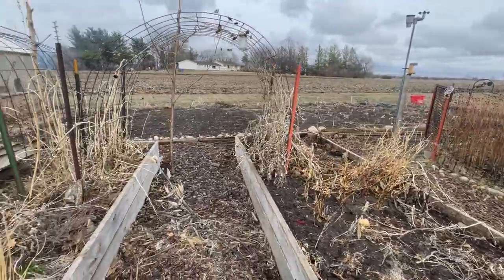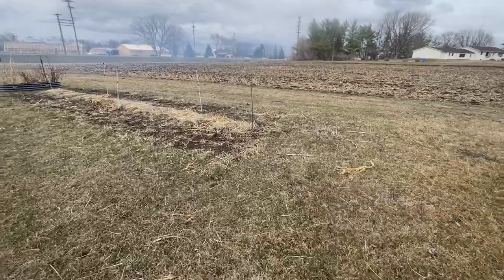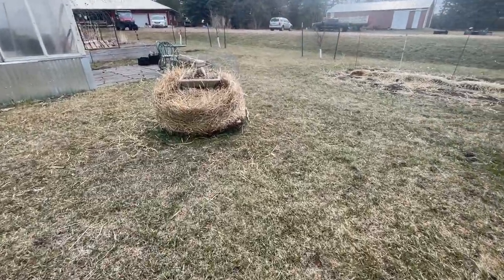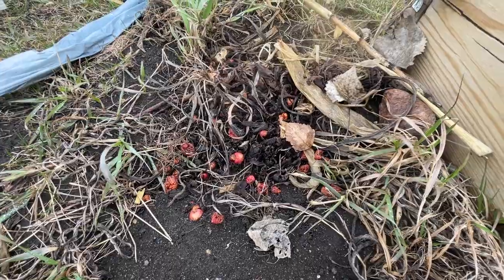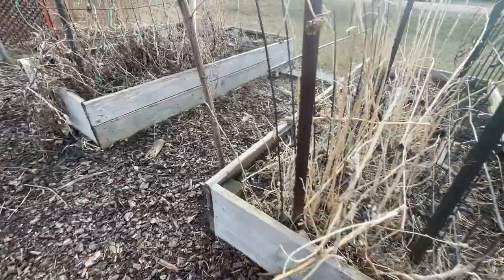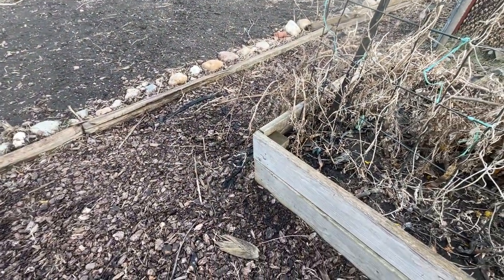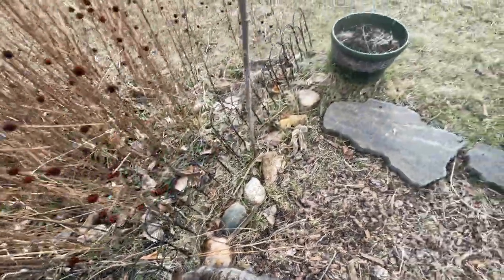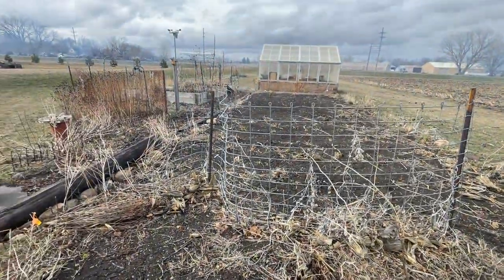Impromptu early garden clean up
An unplanned garden cleanup today.  Starting to feel like spring with the garlic and sorrel peeking out.